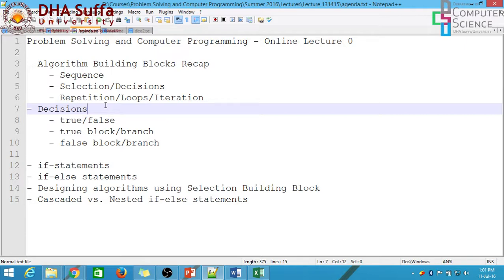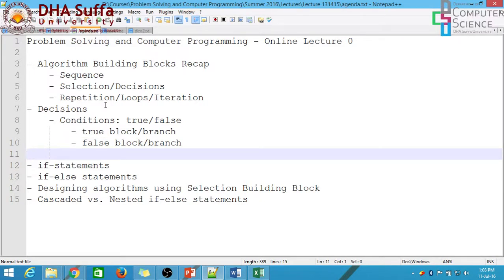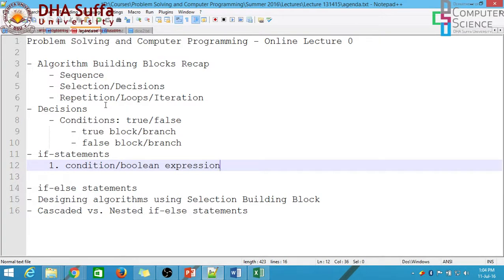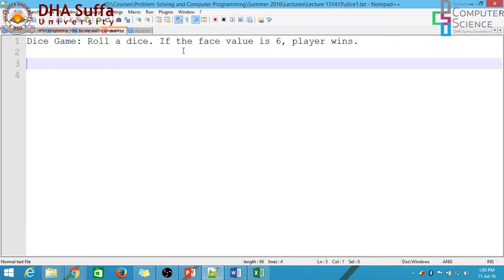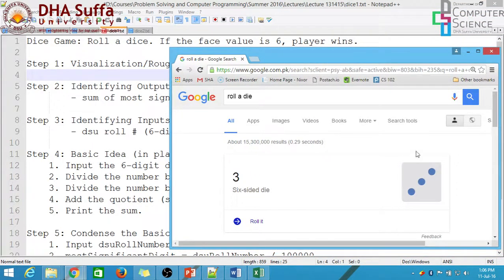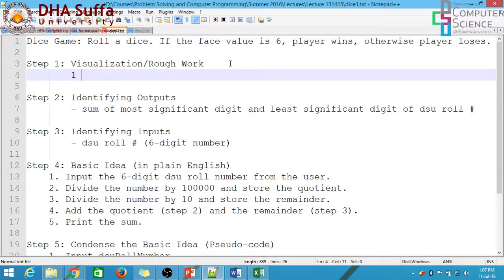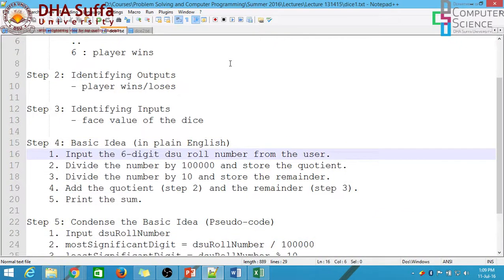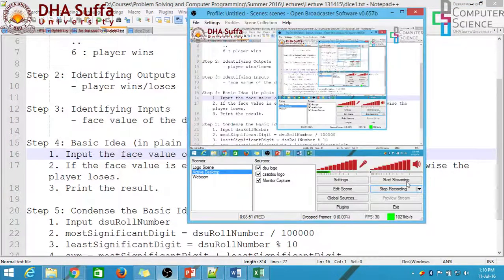Conditions (Part 2)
Problem Solving and Computer Programming course - Summer 2016. Online Recorded Video Lecture facilitating flipped classroom teaching methodology.